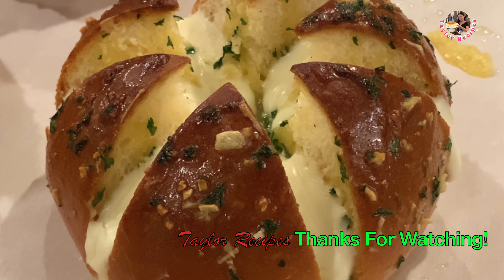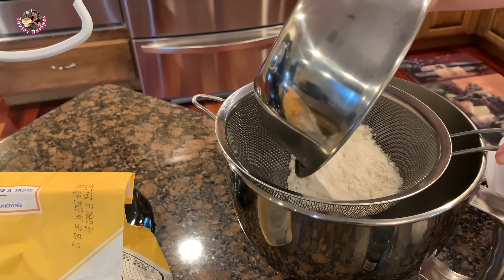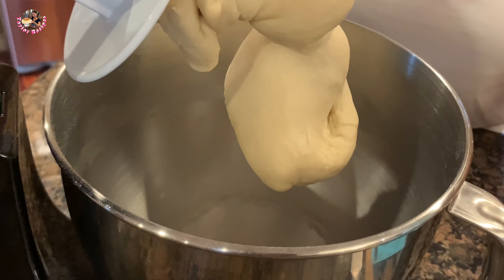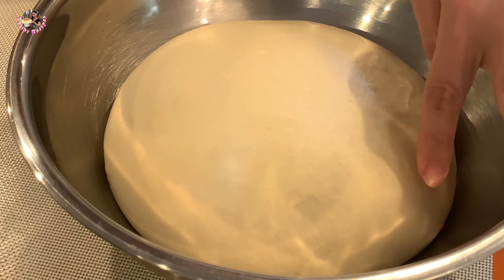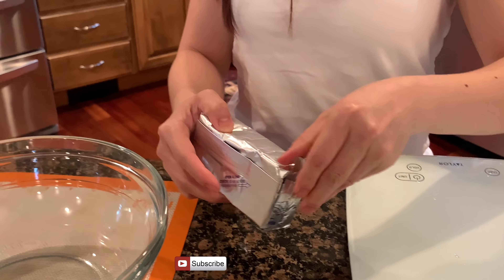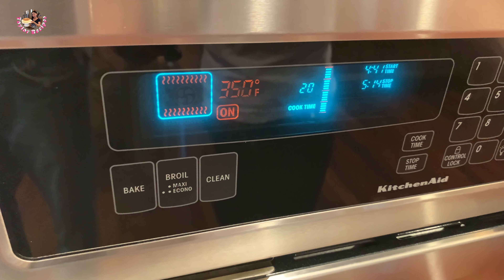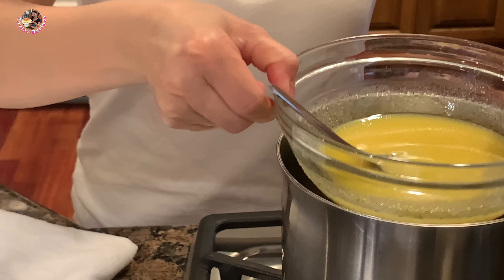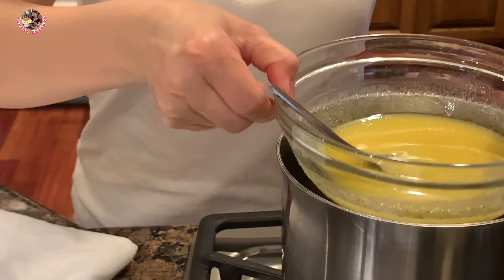Cách Làm Bánh Mì Bơ Tỏi Hàn Quốc Rất Giòn Chảy Ngon Nức Mũi -Korean Cream Cheese Garlic Butter Bread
Chào Các Bạn, hôm nay Taylor hướng dẫn làm bánh mì bở tỏi Hàn Quốc/Cream Cheese Garlic Butter Bread -  Cách làm hết sức là đơn giản, xinh đẹp, ngon tuyệt vời.  Các bạn vui lòng xem video để biết về nguyên liệu và củng như cách làm bánh mì bở tỏi -  Cream Cheese Garlic Butter Bread.  Cảm ơn các bạn nhiều! Love, Tayor Recipes!❤️❤️
Bánh Mì Phô Mai Bơ Tỏi Hàn Quốc - Korean Cream Cheese Garlic Butter Bread
Phần Bột - Dough
-250g/1.75 cúp Bột Bánh Mì - 250g/1.75cup Bread Flour
-115ml sữa tươi - 115ml non-fat milk
-2 muỗng canh đường - 2 tbsp sugar
-1 muỗng cà phê men khô, 5g - 1tsp /5g Yeast
-2 muỗng canh bơ lạt - 2 tbsp unsalted butter
-1/2 muỗng cà phê muối - 1/2 tsp salt
-1 trứng gà - 1 egg

Phô Mai - Cream Cheese
-226g phô mai hiệu Philadelphia - 226g Philadelphia Cream Cheese
-2 muỗng canh đường - 2 tbsp sugar
-1 muỗng canh sữa đặc - 1 tbsp condensed milk
-50ml kêm tươi - 50ml heavy whipping cream

Nước Sauce Bơ Tỏi - Butter Garlic Sauce
-100g bơ lạt - 100g un-salted butter
-1/2 muỗng canh đường - 1/2 tbsp sugar
-20g Tỏi bằm nhỏ - 20g minced garlic
-1 muỗng canh sữa đặc - 1 tbsp condensed milked
-1 trứng gà - 1 egg
-1 muỗng canh cần tây sấy khô - 1tbsp Dried parsley

- Nướng Bánh Lần 1 ở  nhiệt độ 350F/175C  @20 phút, và lần  2 ở nhiệt độ  300F/150C  @10 phút
- Baking @ 350F/175C for 20 minutes and second time @300F/150C for 10 minutes.
++ Cách Làm Bánh Bông Lan Phô Mai Nhật Bản Đẹp Mềm Và Rất Là Ngon - Jiggly Fluffy Japanese Cheesecake
++ Cách Làm Rau Câu Cà Phê Sữa Rất Đơn Giản Giòn Không Tách Lớp Và Rất Ngon - Agar Coffee Coconut Jelly
++ Cách Làm Bánh Ướt Bằng Chảo Đơn Giản Bánh Trắng Mịn Mềm Dẻo Và Ngon Có 1 0 2 - Steamed Rice  Rolls
++ Bánh Bèo Chén - Vài Bí Quyết Pha Bột Để Làm Bánh Bèo Trắng Dẻo Dai Mềm Và Không Hôi Mùi Bột - Taylor
++ Cách Làm Bánh Đúc Mặn Nhân Tôm Thịt Rất Ngon Dai Mềm Dẻo - Steamed Rice Cake - Cuộc Sống Mỹ - Taylor